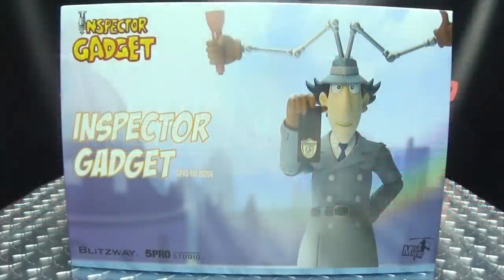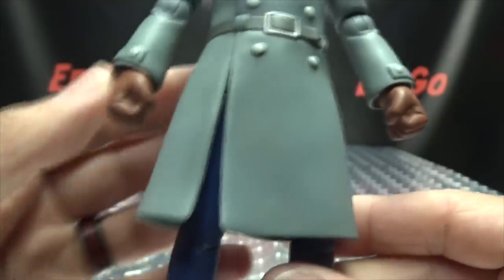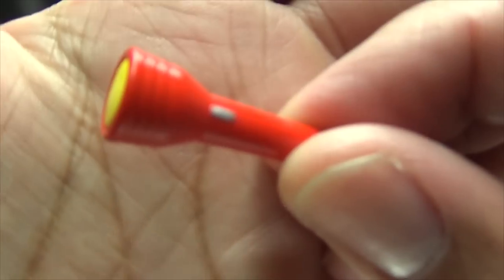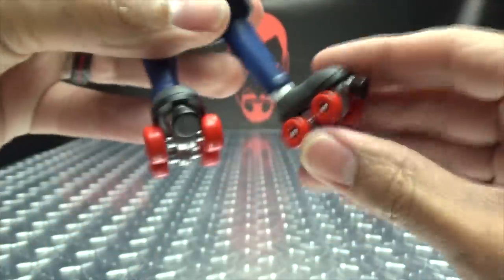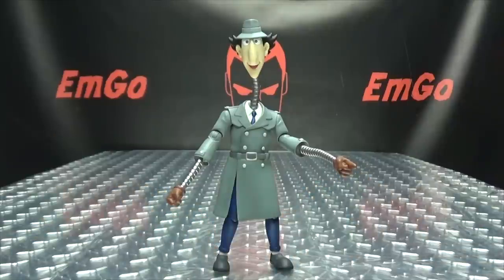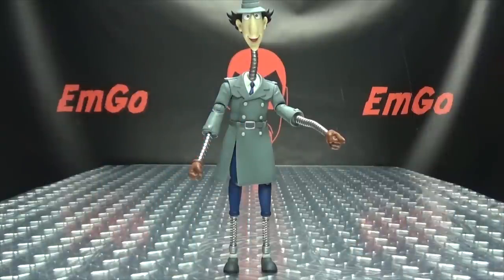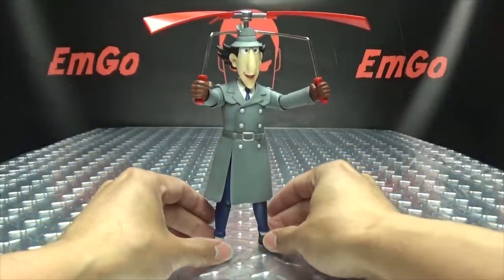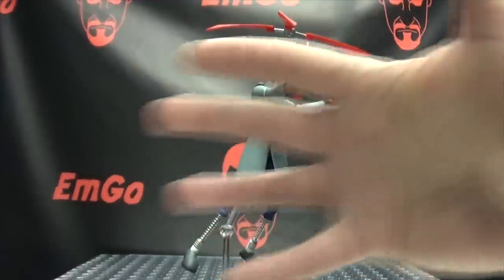Blitzway 5Pro Studio INSPECTOR GADGET: EmGo's Reviews N' Stuff